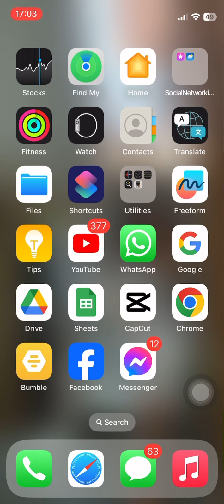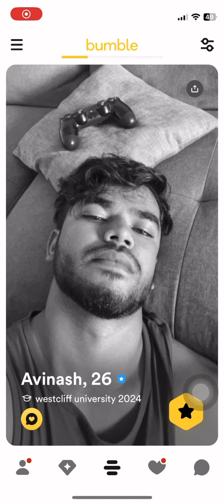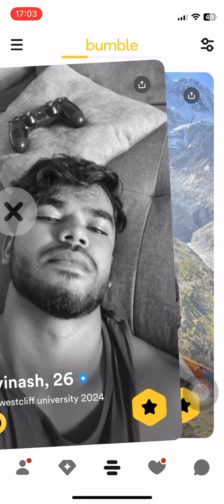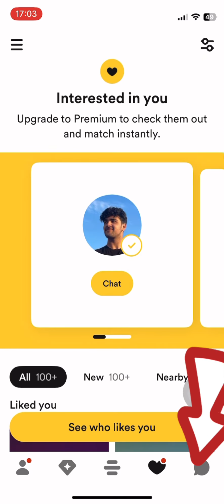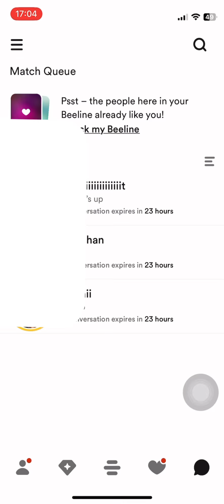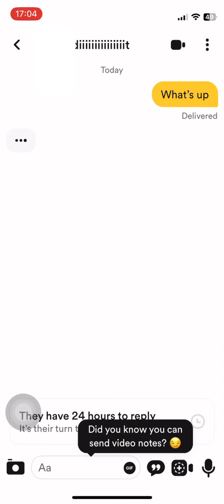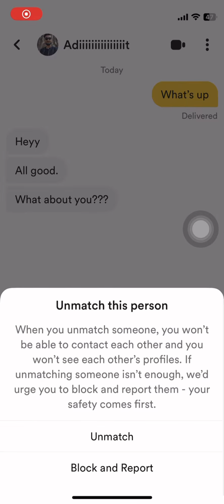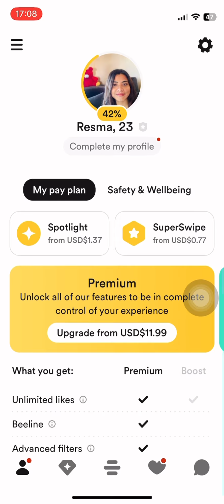How to End Chat on Bumble (2024) | Bumble Tutorial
Feeling stuck in a Bumble chat that's gone stale? Don't ghost! Learn how to gracefully exit conversations with confidence.
Whether you've realized there's no spark, the conversation has fizzled out, or you're simply not interested in pursuing things further, navigating how to end a Bumble chat can be tricky.